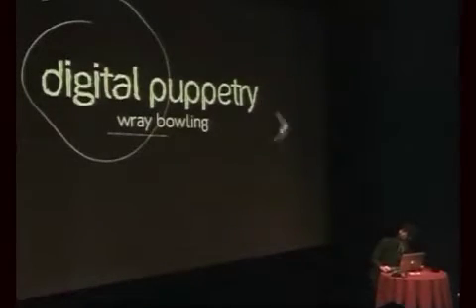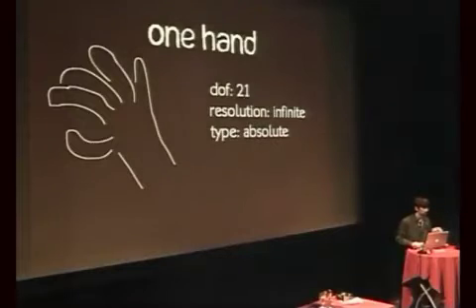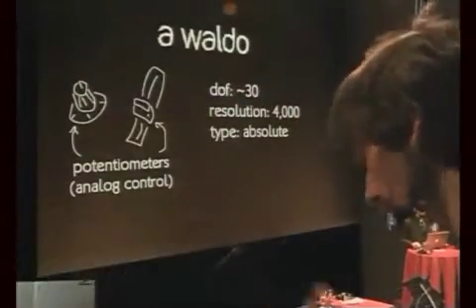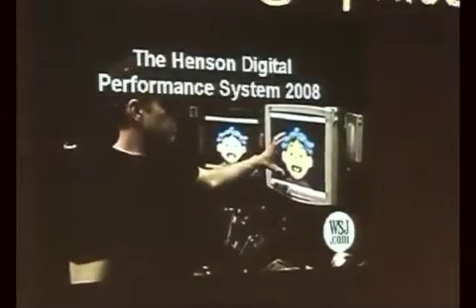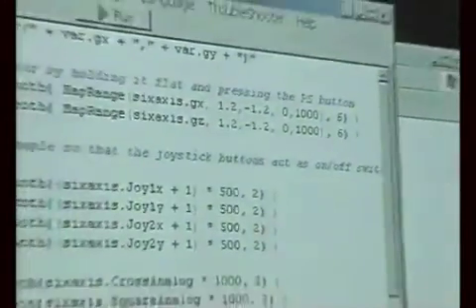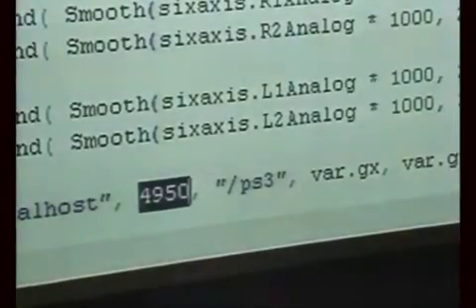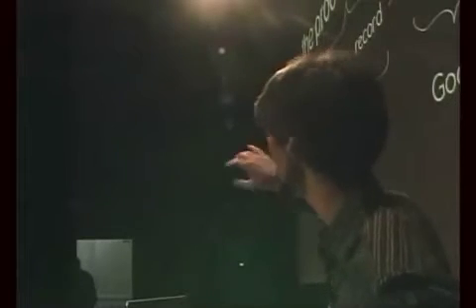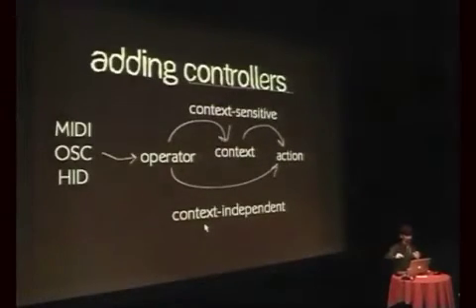Digital Puppetry @ Blender Conference 2009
This is my conference presentation on digital puppetry that was given at the 2009 Blender Conference. My proof-of-concept, Raul, was built using the Game Engine, but the presentation overall asks others to consider what it would be like to have this sort of control in Blender's GUI natively.